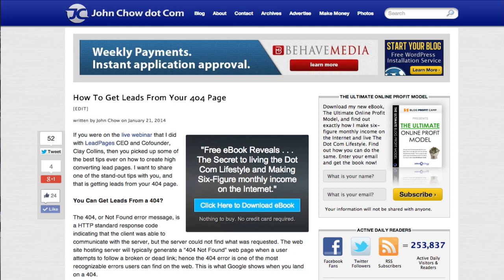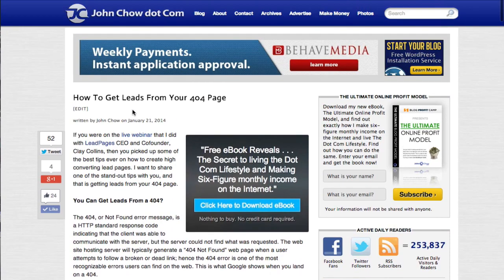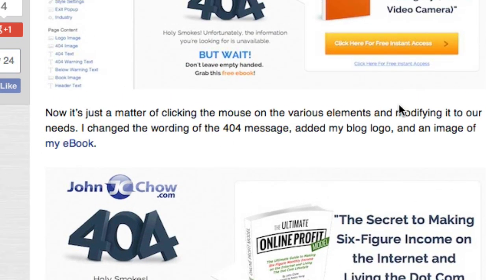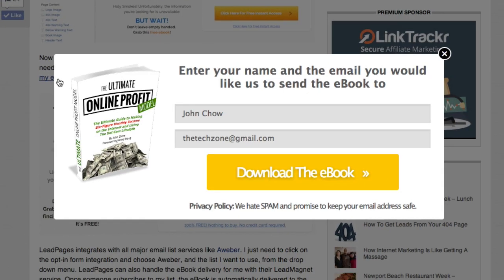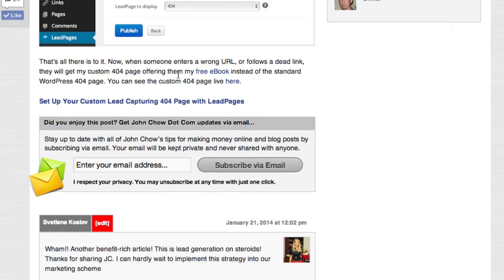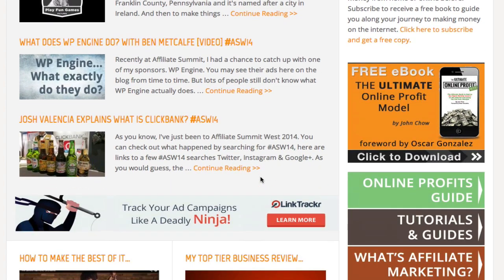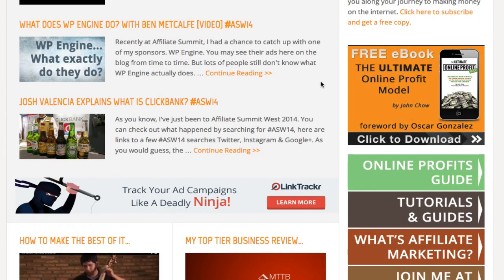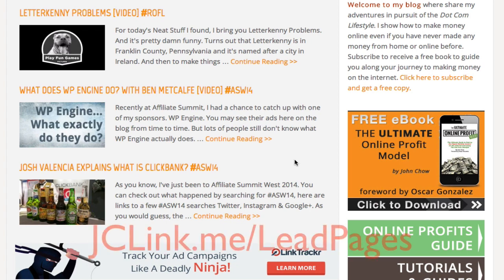LeadLinks by Leadpages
This is a demo of the new Leadboxes feature from LeadPages.